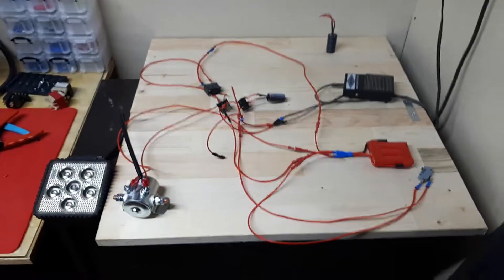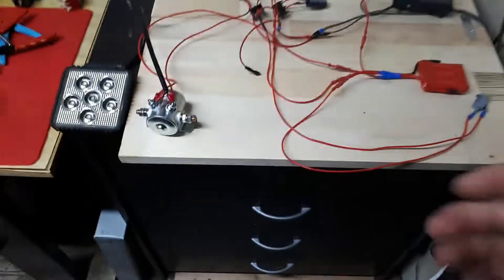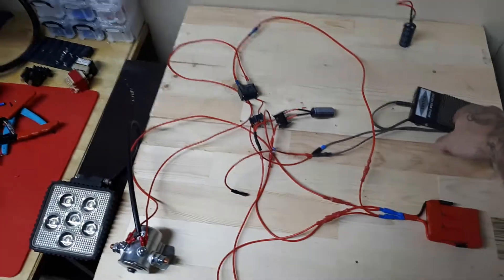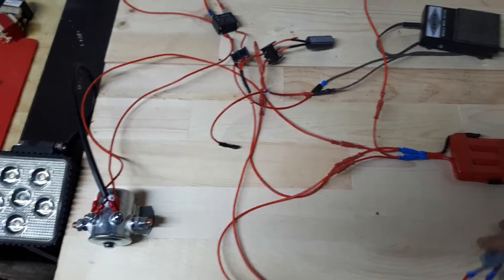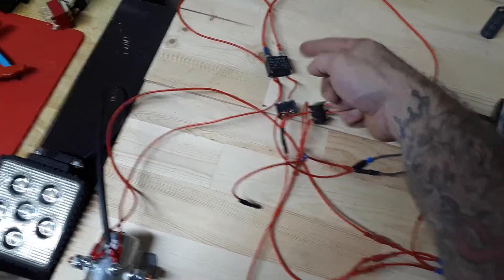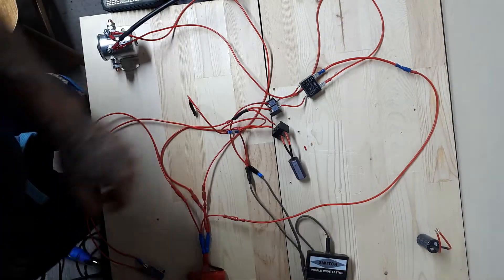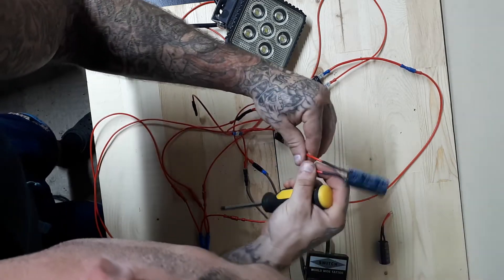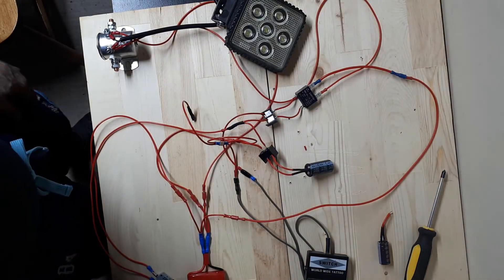Precharge capacitor timing set up explained